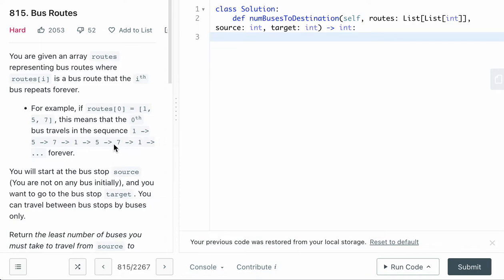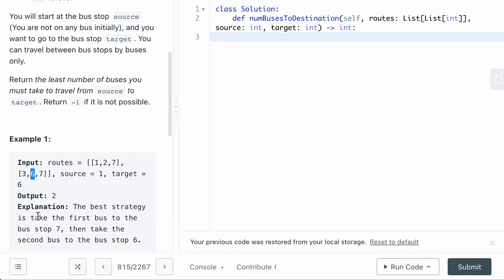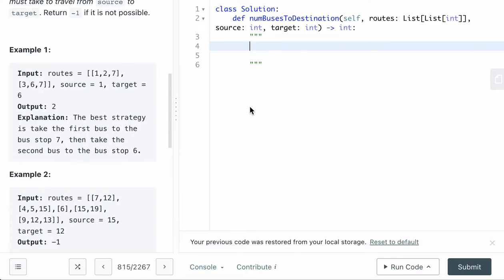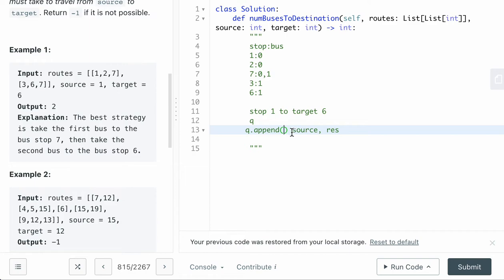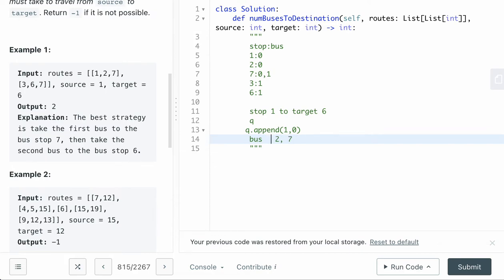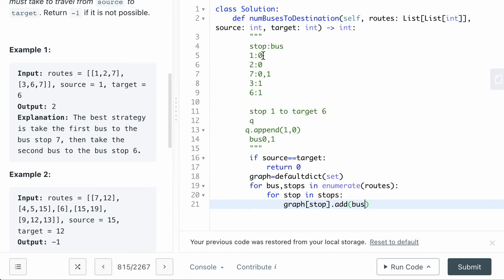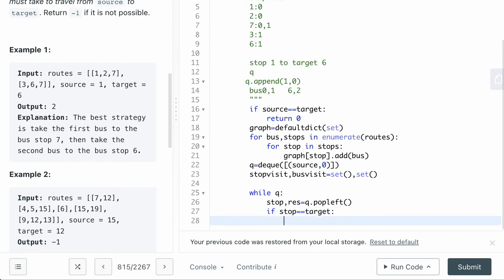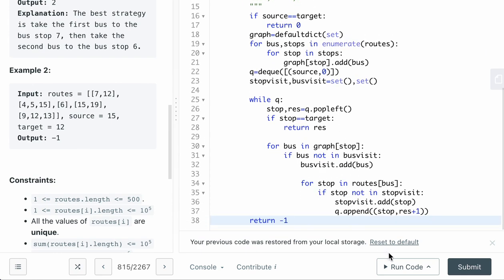LEETCODE 815 BUS ROUTES PYTHON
I'm showing you how to solve the LEETCODE 815 BUS ROUTES question using python. I'll show you the thought process.

00:00 Question
03:48 Thought process
09:00 Code

**My fav coding interview books:
System design: